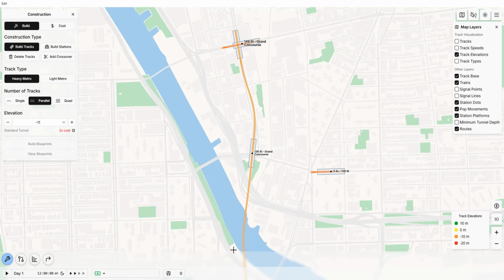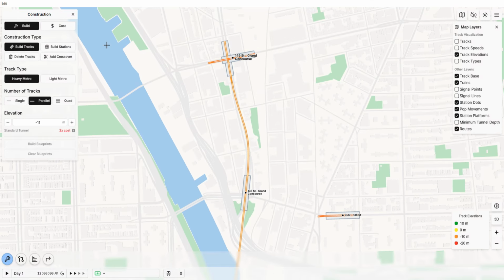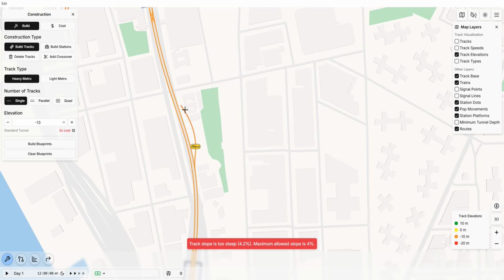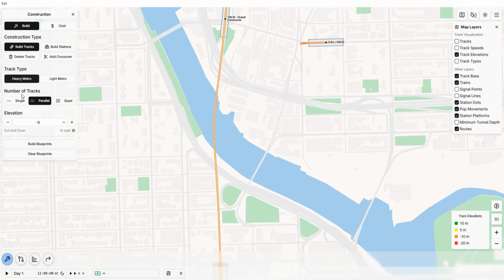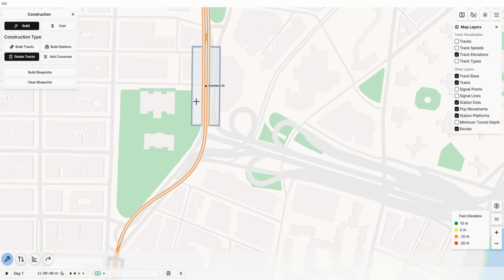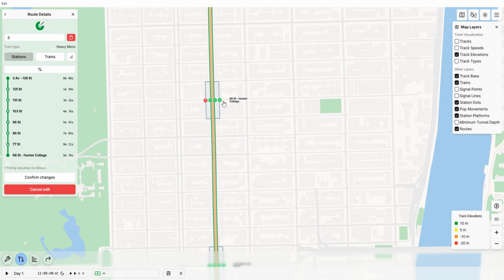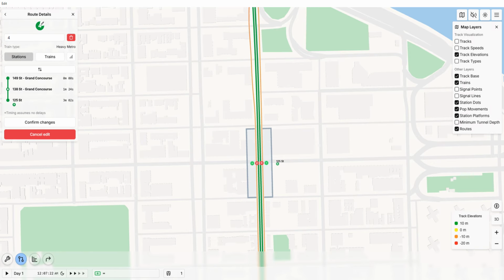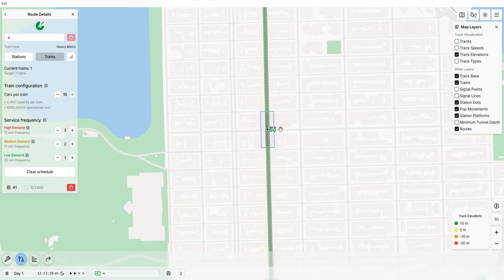Subway Builder - Crossovers and Quad Stations